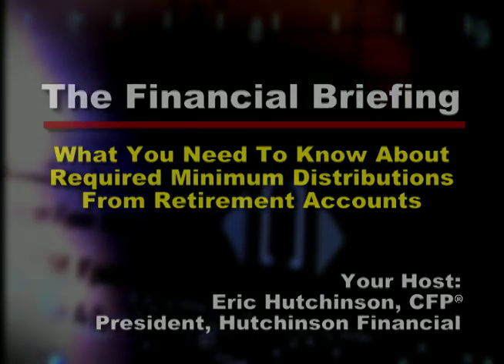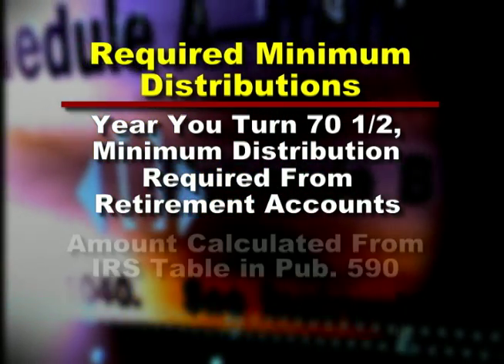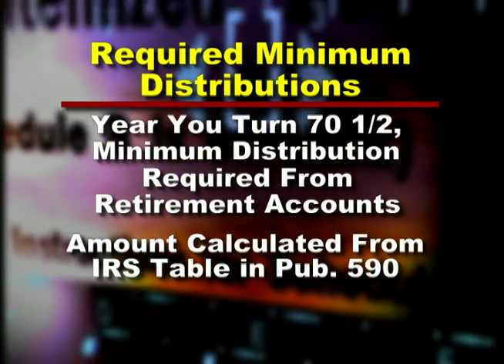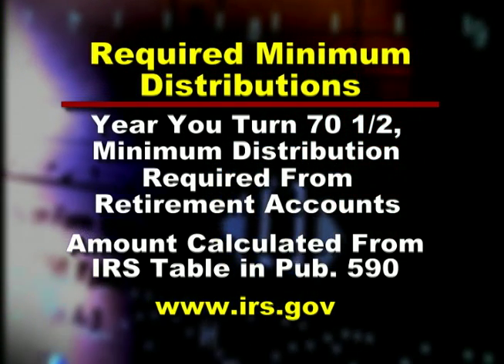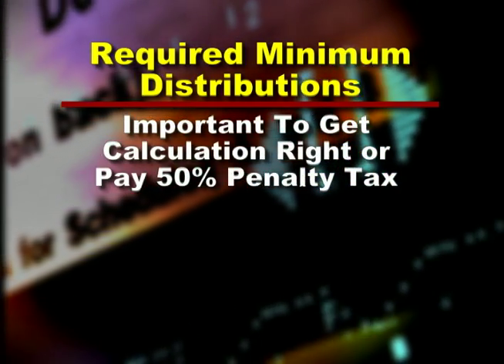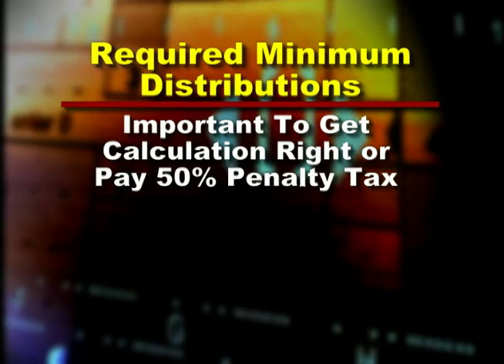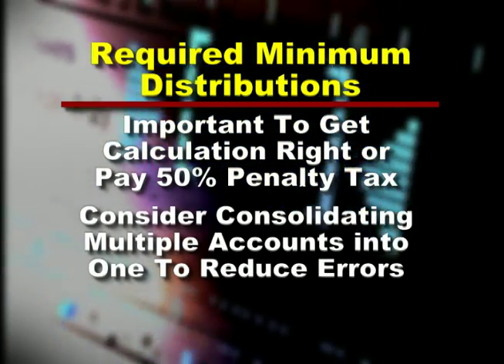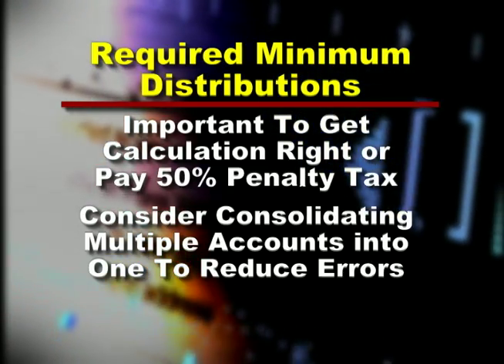What you need to know about Required Minimum Distributions from retirement accounts